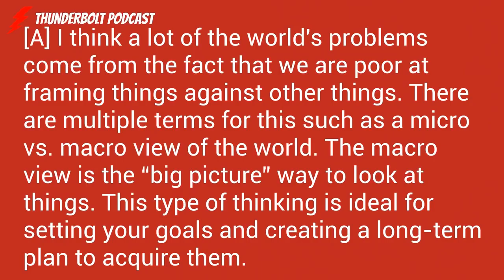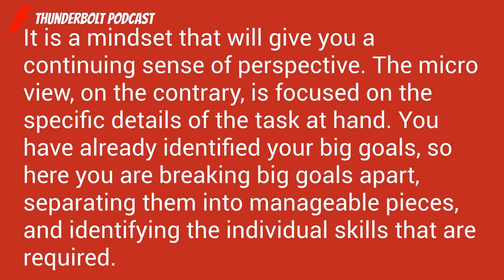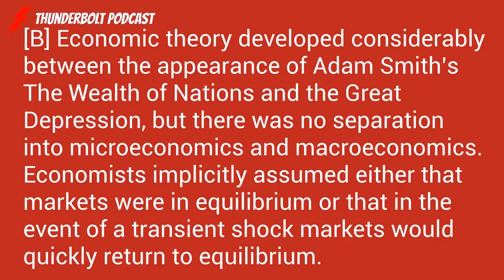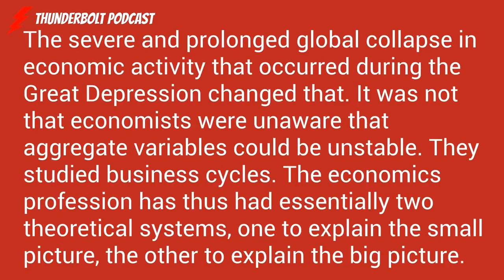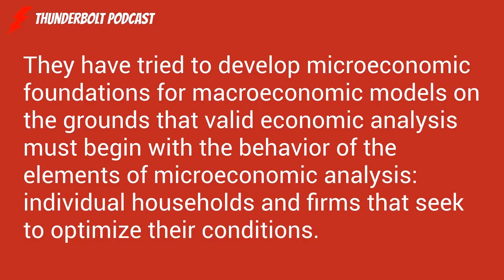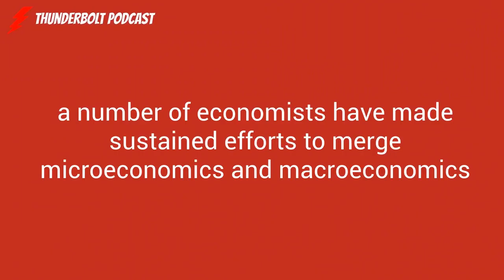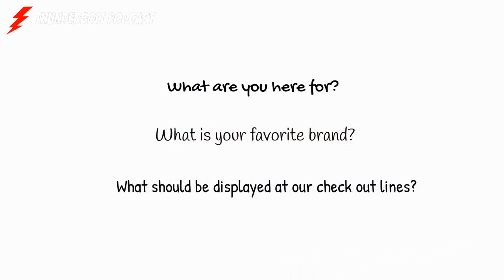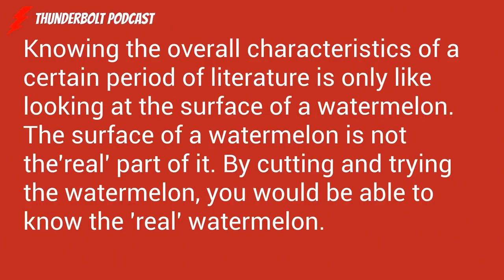Micro, Macro, Close, Distant / 한양대 2017년 모의 1차 /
다섯 번째 에피소드는 한양대 2017년 모의 1차 문항인 'Micro vs. Macro & Close Reading vs. Distant Reading'입니다.

세상을 미시적인 관점에서 조밀하고 정확하게 보아야 할 지, 아니면 거시적 관점에서 크게 보아야 할 지에 대한 연구를 수세기 동안 이루어져 왔습니다.

이번 주제에서는 단순히 경제적인 관점을 넘어 과연 문학 읽기에서 어떻게 읽는 것이 시대와 작가의 의도를 정확하게 이해할 수 있는지에 대한 배움의 시간을 가져봅니다.

라이크학원 공식 네이버 블로그에서 학습자료를 다운받아 학습할 수 있습니다.

관련자료:
1. 미시경제와 거시경제 개념비교

CAST:
김희덕 (범어라이크학원장)
Eddy Shin (Economist, Teacher)

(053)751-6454